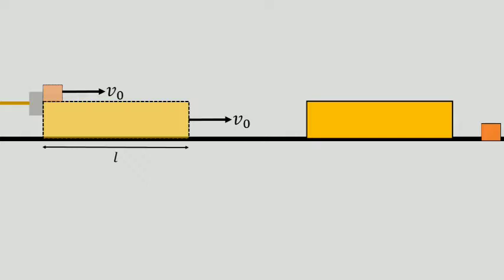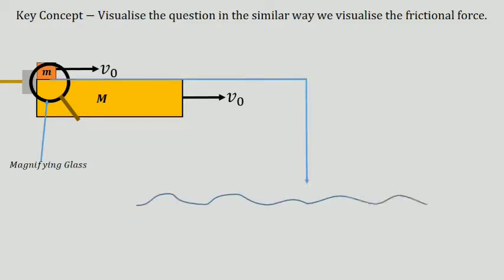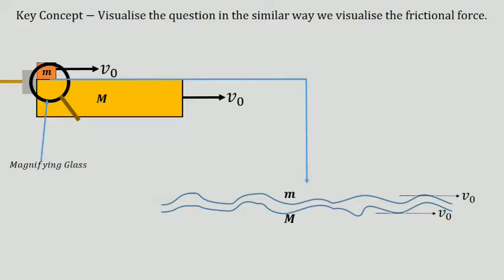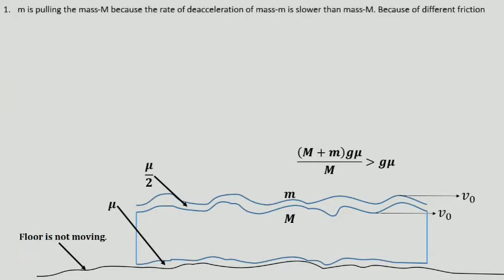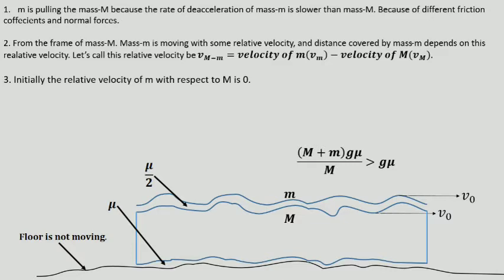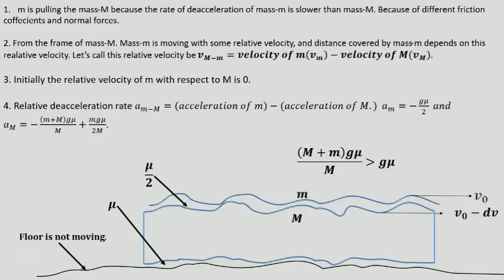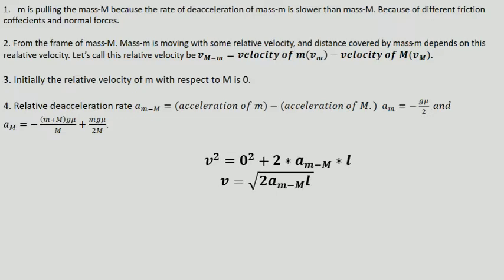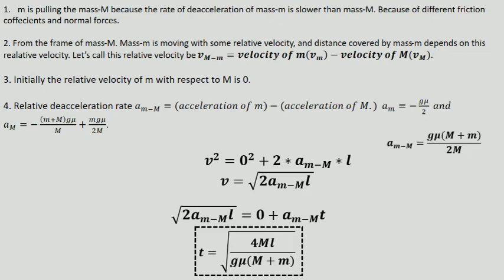Hardest Friction Problem That Challenge Your Concept ......